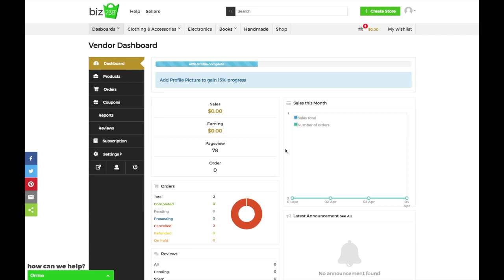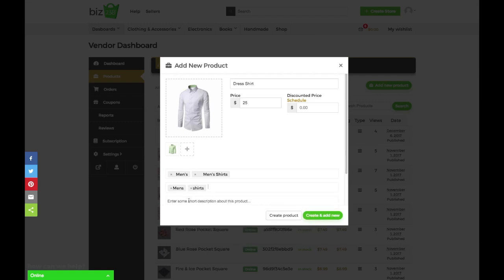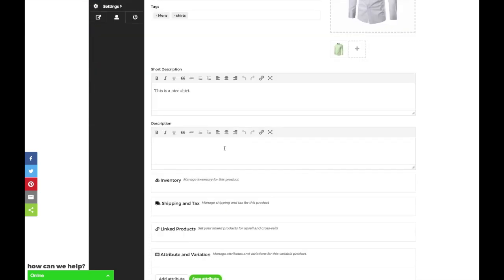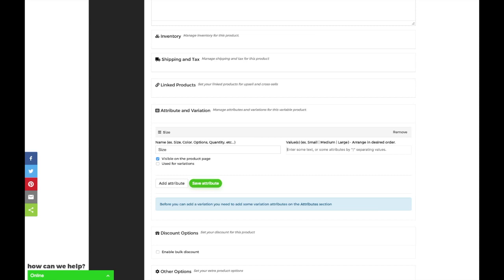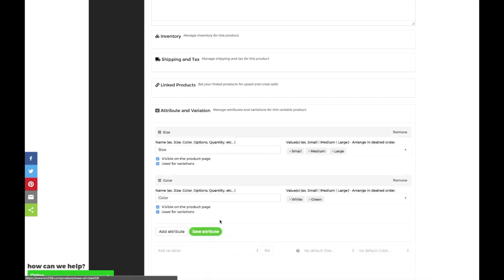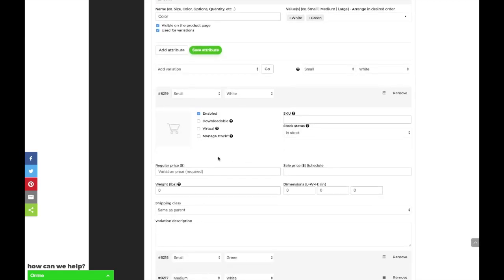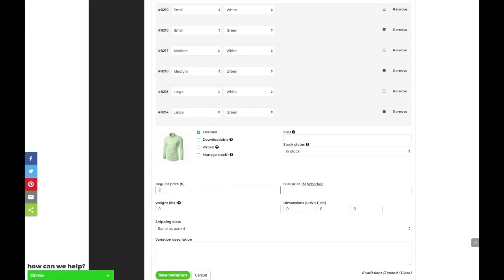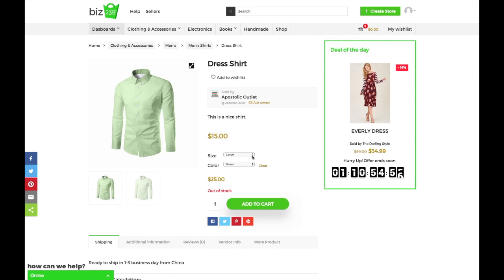biz238 Variable Products